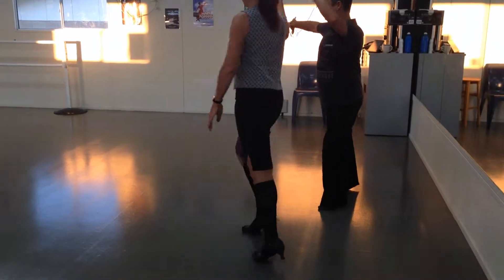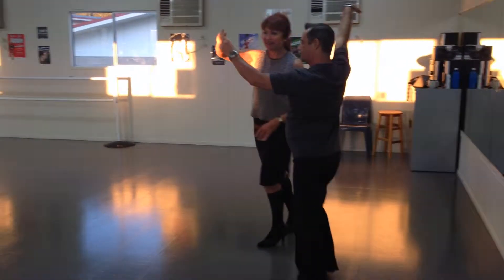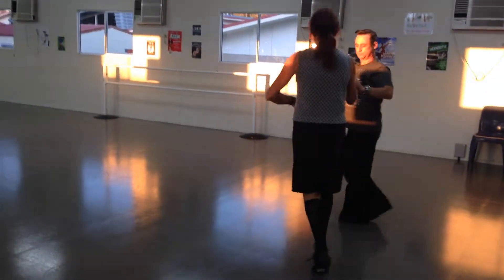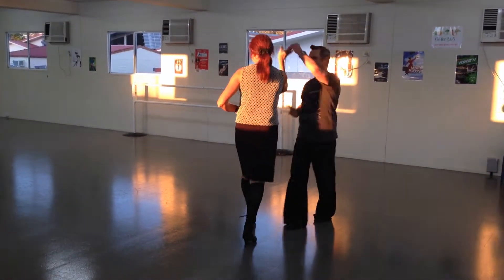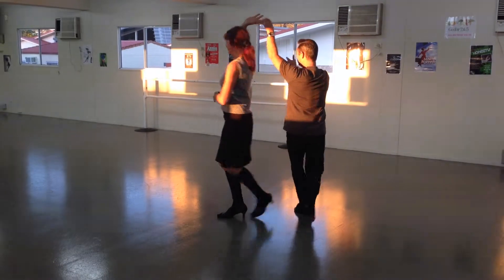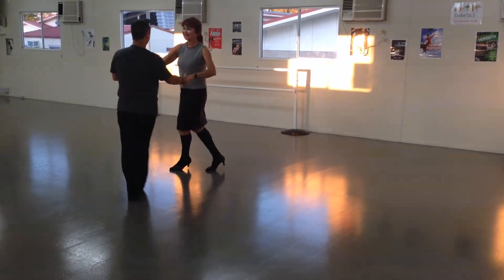Samba with Gary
I had to think laterally to get this to you. Courtesy of youtube.